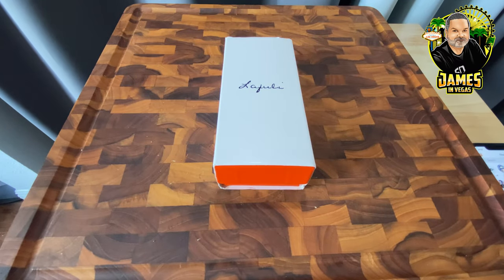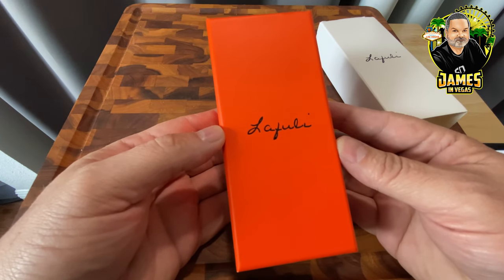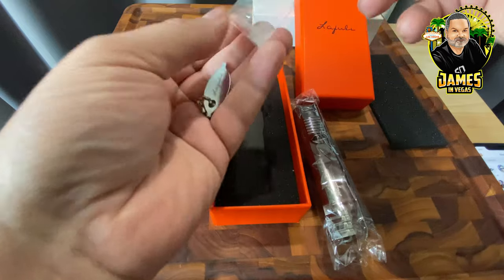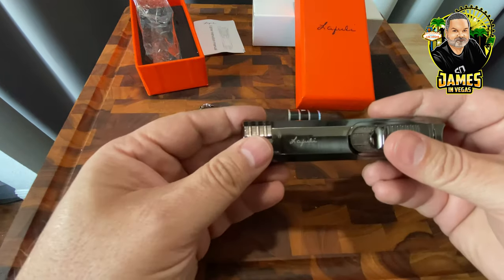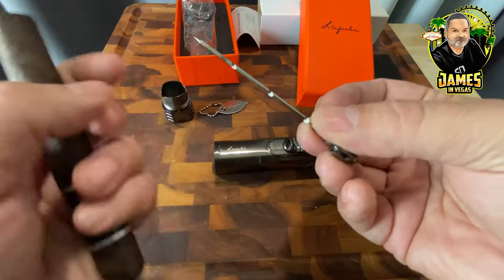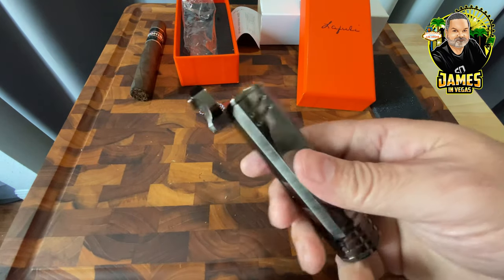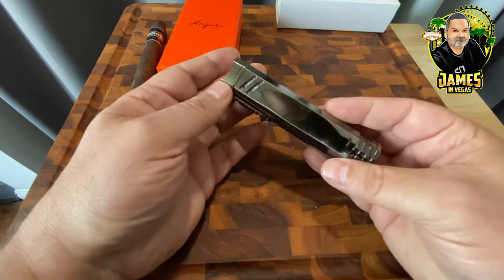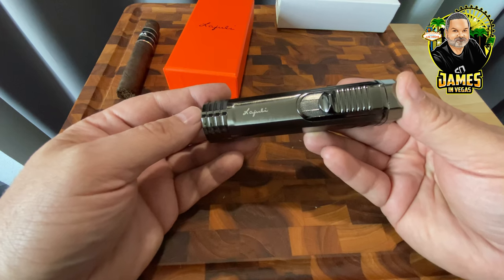Is this the best cigar lighter out there? LAFULI Cigar Lighter Unboxing and Review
I forgot to mention and show the Cigar Punch….  Yes it has a cigar punch on the base.

Mention my name James Willis and channel when you inquire to live at the 211 apartments

Click the links below to purchase anything you see in this video.

Bed Frame
Smart Fan
Smart Oven/Air Fryer
Smart Universal Remote
Smart Diffuser
Smart Air Filter

Vent LED
Deebot 661 Vacuum
Replacement Parts
Replacement Mop Pads
Coffee Table
Water Filter
Orange Bins
Teal Bins
Ice Cube Trays
Plastic Cups
Folding Chairs
Shower Organizer
10” Skillet
Knife Bar